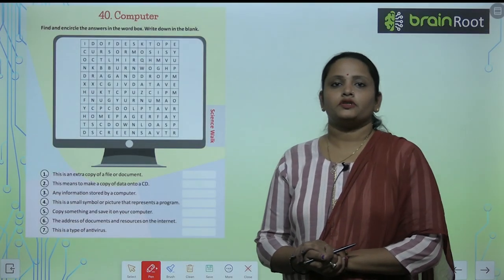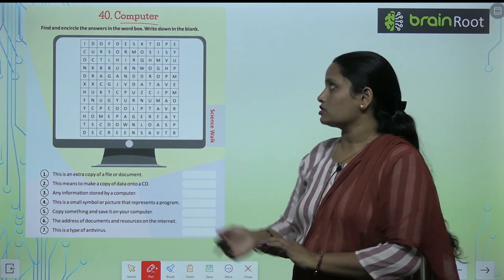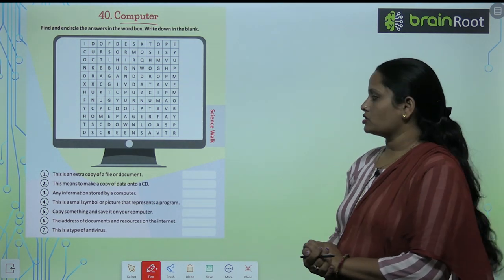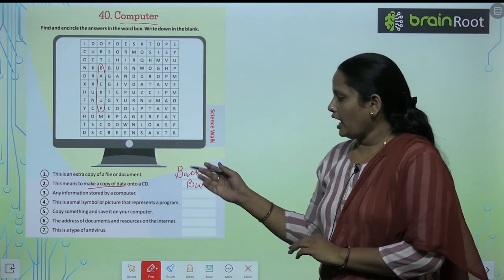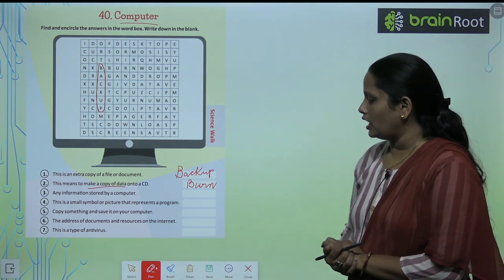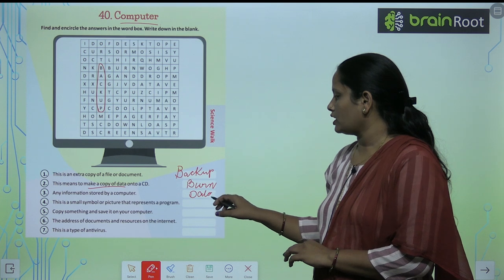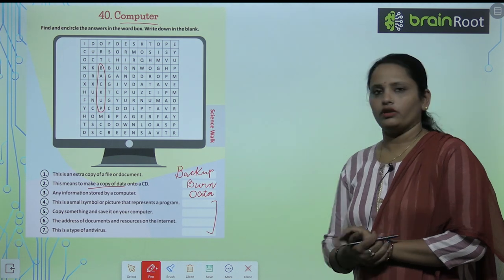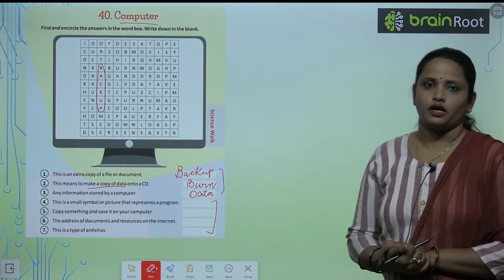Brain Root Class 4 Chapter 40 Computer